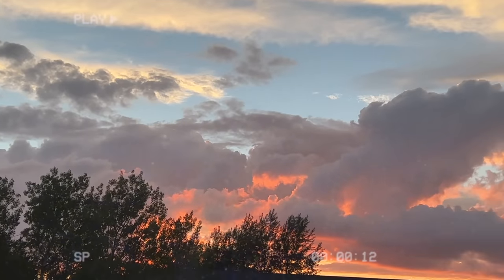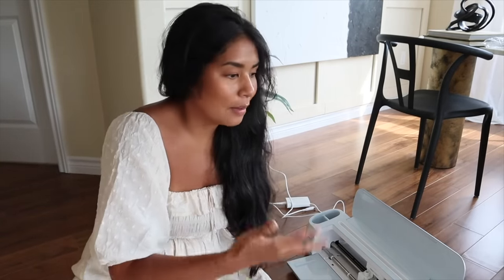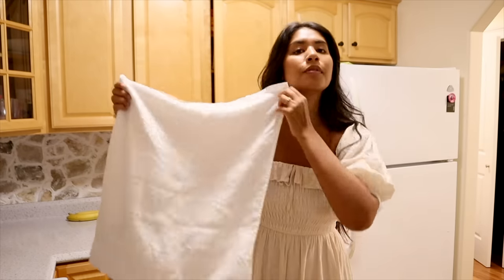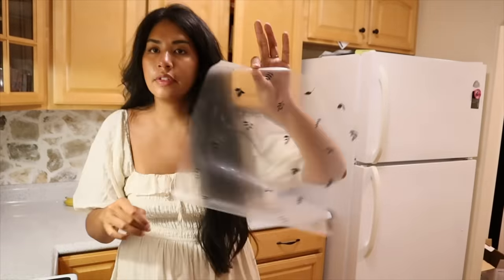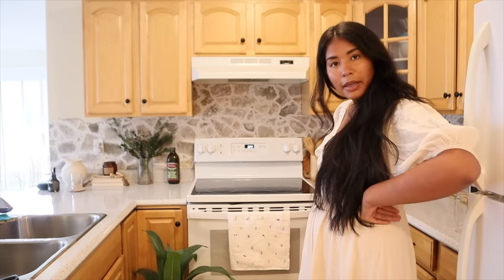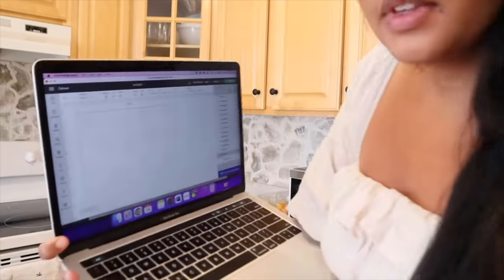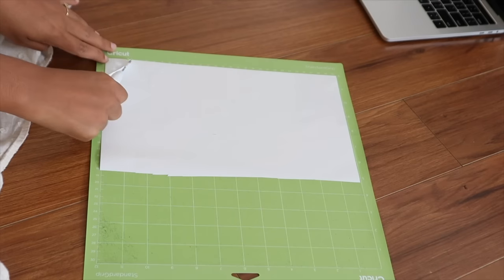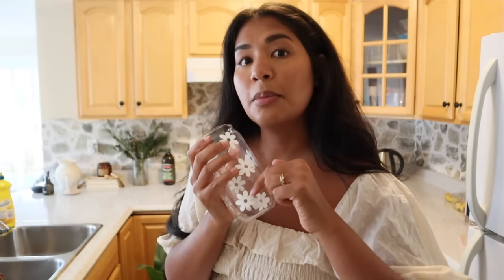DIY Kitchen Decor | Home Made Happy Ep. 31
Hi friends! Super excited to hang out today and get a little diy crafty! I'm going to be repurposing some old linen bedding and turning a pillow case into a diy customized tea towel (and now I have MANY ideas for other things I can use the bedding for haha - please give me any additional ideas and I'll add em to my list too)! I'm also going to make a super cute Cricut diy customized glass with flowers for when I have a cute beverage and want to be fancy! Let me know if I should make the rest of the glasses using the same design or make each one different! These are easy Cricut Maker 3 Decor Projects that I absolutely love. ❤️

XX Dalia